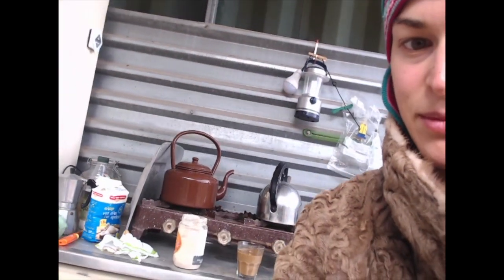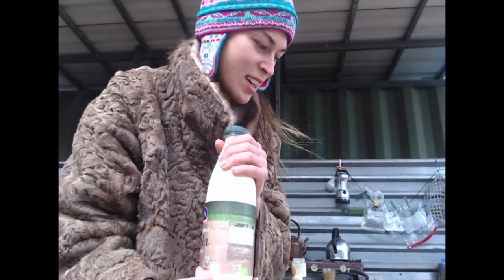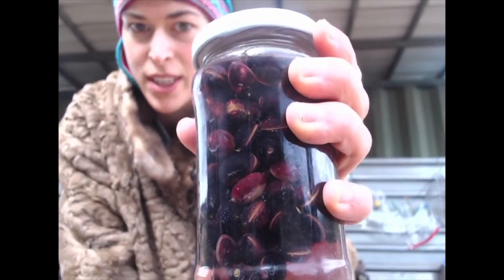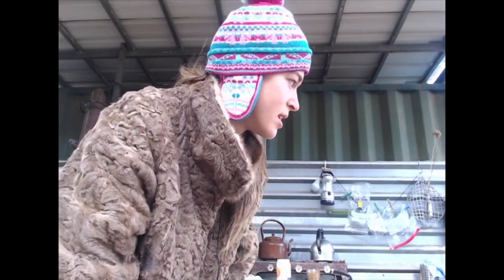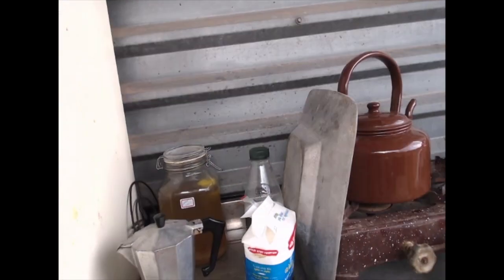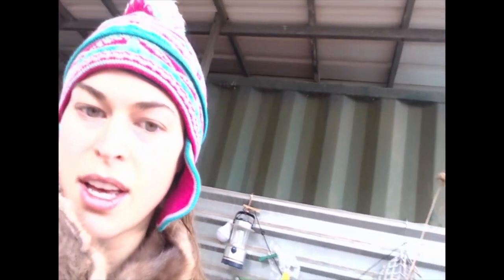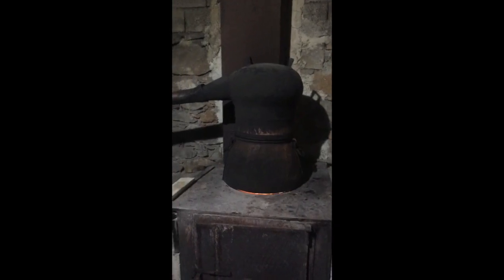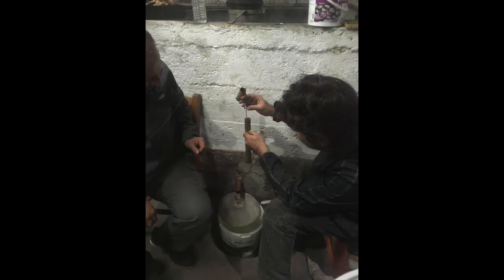Edible Alchemy on Crete - Episode I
Dear Alchemists,

Edible Alchemy is taking the Microbial Circus to more traditional settings and rural living conditions on Crete for the winter.

Why is Edible Alchemy on Crete?
To widen the knowledge of the microbiome and learn traditional methods of fermentation and local flora and foraging techniques in order to bring these practices, knowledge and cultures back to you!

I, Alexis from Edible Alchemy, am doing an artist residency (as in art of fermentation) with Event Horizon, Crete.

I will be learning traditional methods of fermentation and picking up cultures and tips & tricks along the way.

The living conditions: rustic & rural.

Not directly in a village, which means I need a car to reach over the mountains, past all the mini churches and monuments and into the valley where the olive grove hides.

No electricity, only solar power (i.e. when there is no sun, there is no power). I brought a headlamp.

No fridge other than the evaporation system and underground cellar (episode II).

Outdoor living style. Crete in winter does get rainy, cold and windy – but can also be sunny during the day and perfect for slacklining and wild foraging.

No heat system other than running around the property and gathering firewood to build mini outdoor fire

The land is protected from farm animals, like the herds of sheep and goats around us in order to allow local flora & fauna to thrive.

But I have wifi! So I can still reach all you alchemists with your questions and comments (if the sun powers the solar panel that is ;) ).

What you will see / hear in this episode.

- Intro to these episodes and Edible Alchemy on Crete
- Sourdough crepe mix in a milk bottle
- A raki distillery process called a Kazani
- All sound and music recorded here on Crete LIVE

What I brought with me on this Microbial Circus.

The freak show & supplies:  Kombucha, jun, milk kefir, 3 yogurt cultures, water kefir, Cornelius (153 yr old sourdough culture), molds for tempeh & miso, kraut weights, Art of Fermentation book, my plastic sieve, my plastic funnel, an Opinel knife, bread basket

Challenges: keeping warm, making a fridge, using Cornelius without an oven, learning the local plants, learning Greek.

Next Episode: sourdough chapati , creating outdoor fridges – evaporation fridge, underground cooling fridge, Greek yogurt, local plants

For more DIY hands on fermentation, and for a self-paced approach, check out our online academy